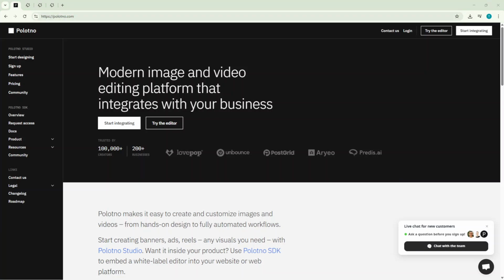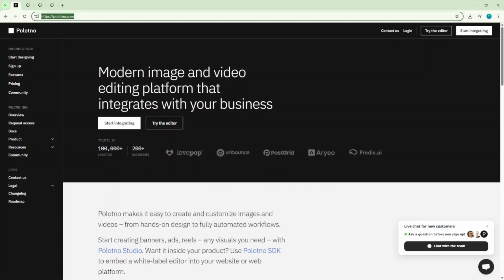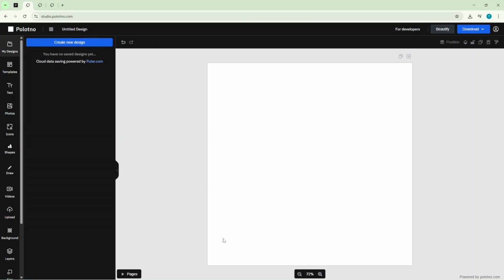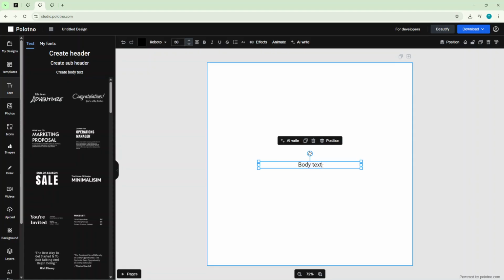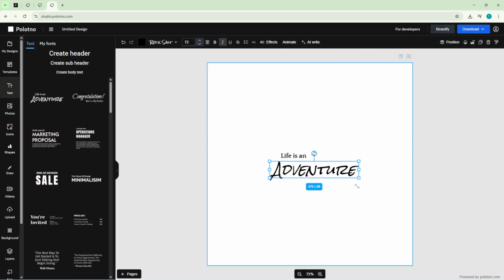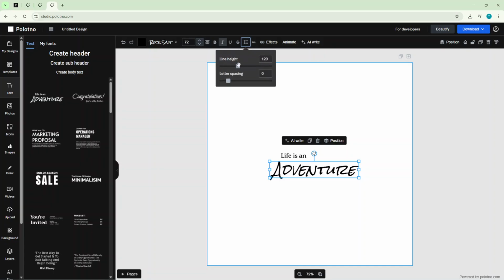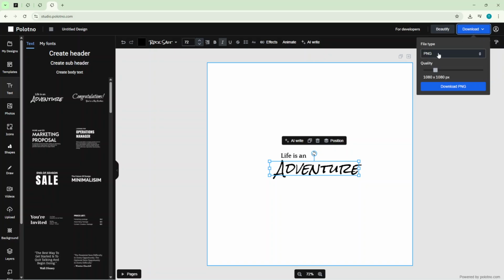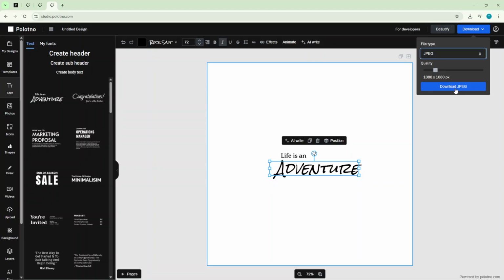How To Wrap Text In Polotno (Working 2026)